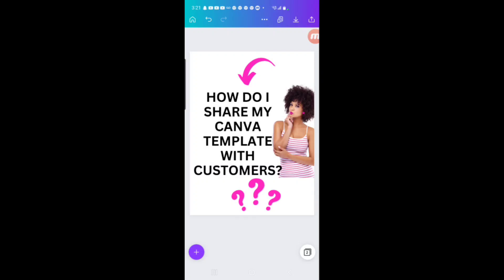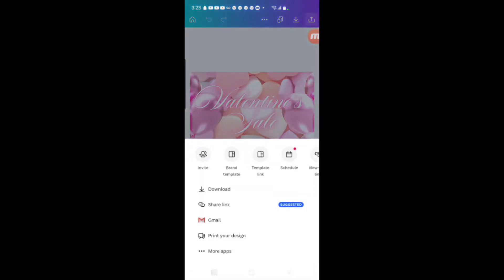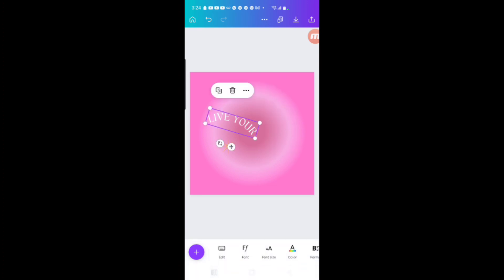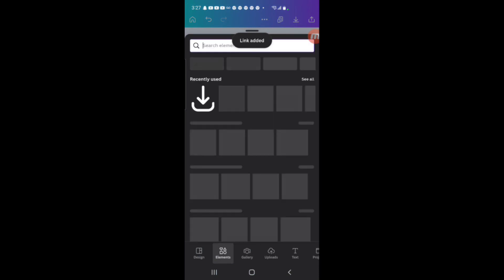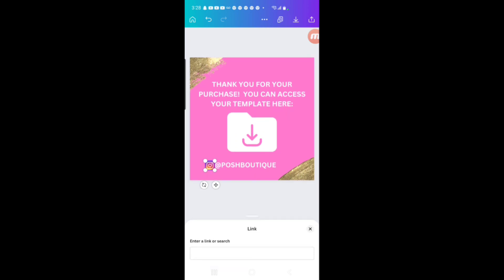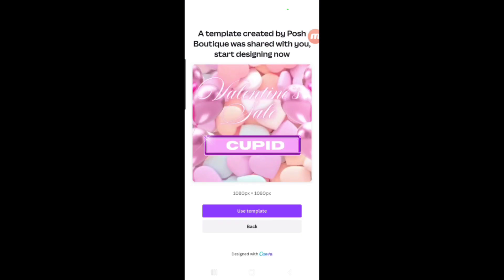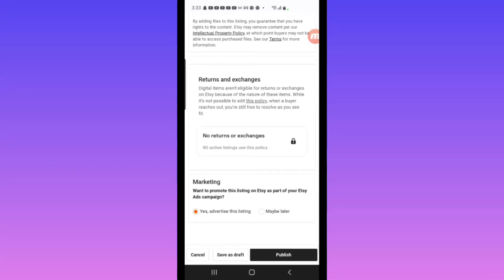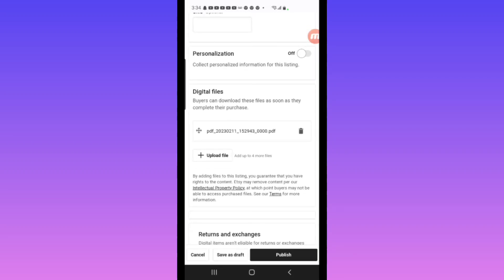How To Share Canva Template Links With Your Customers